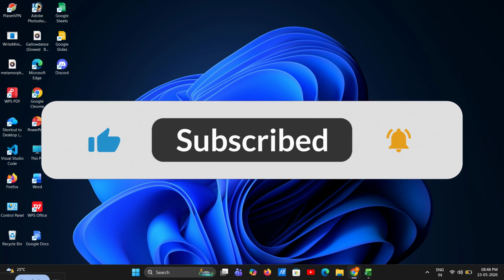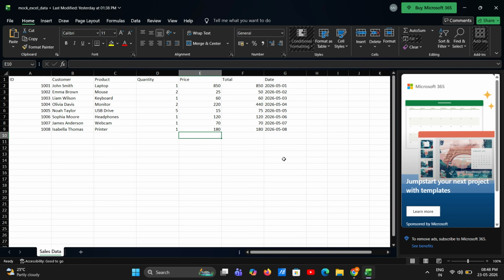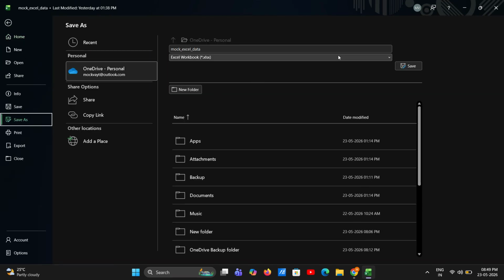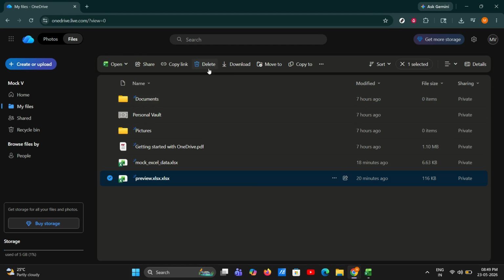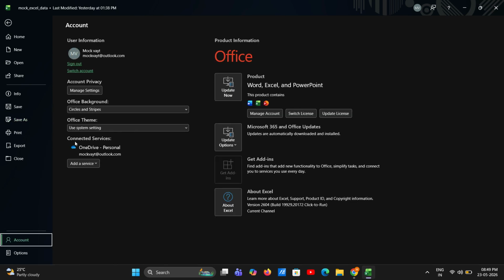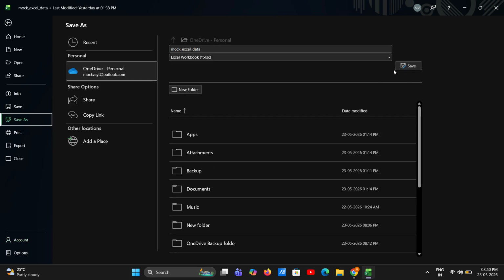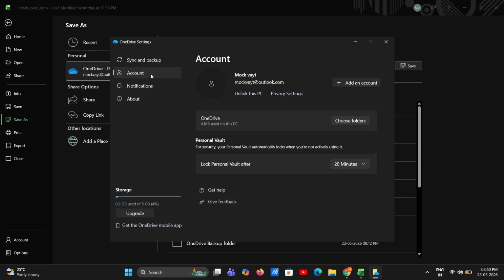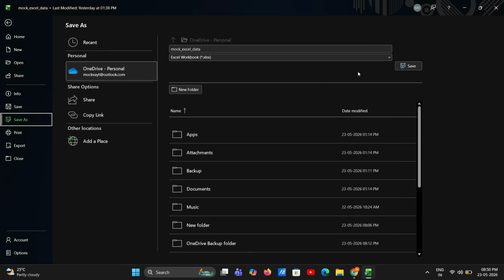How To Fix Upload Blocked Error On OneDrive (Easy Guide)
Learn how to fix the Upload Blocked error on OneDrive with simple step-by-step troubleshooting. This guide covers sign-in issues, storage limits, Office sync problems, and how to unlink and reconnect OneDrive if needed.

🕚Timestamps:
0:00 Intro
0:22 Open The Office App And Sign In
0:58 Confirm The Correct Microsoft Account
1:22 Check OneDrive Storage Space
1:58 Refresh Office And OneDrive Connected Services

✍️What You'll Learn In This Video:
• How To Fix OneDrive Upload Blocked Error
• How To Sign In To The Correct Microsoft Account
• How To Check OneDrive Storage Space
• How To Refresh Office And OneDrive Sync
• How To Unlink And Reconnect OneDrive On PC

💡Pro Tips:
• Always confirm the Office app and OneDrive are using the same Microsoft account.
• Empty the OneDrive Recycle Bin after deleting files to fully free up space.
• Restart the Office app after changing account settings to force a fresh sync.
• If the problem persists, unlinking and reconnecting OneDrive can reset broken sync connections.